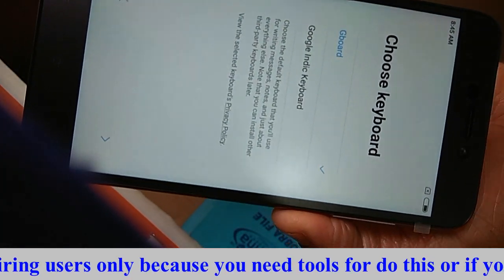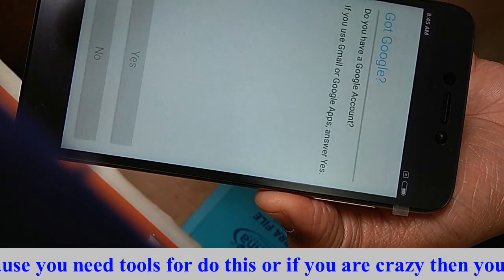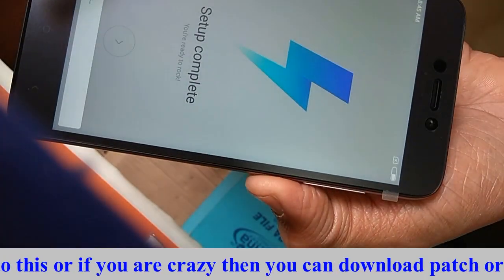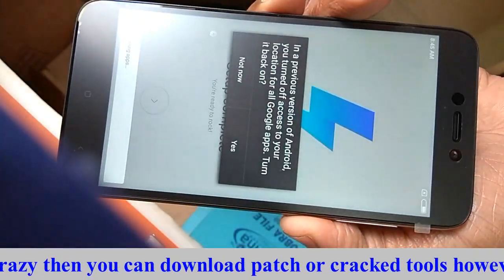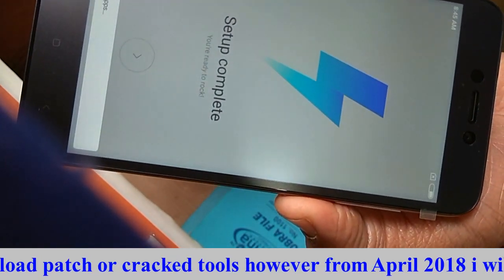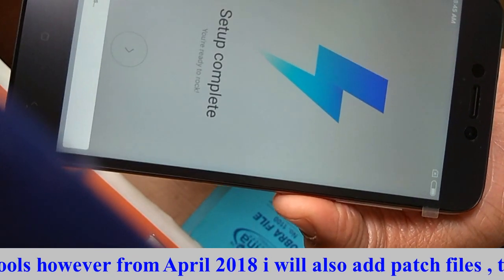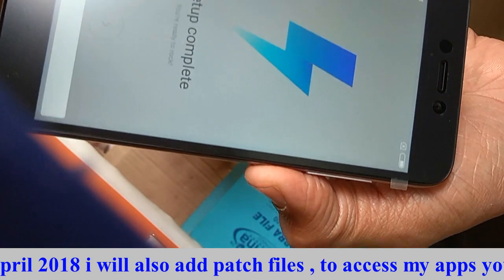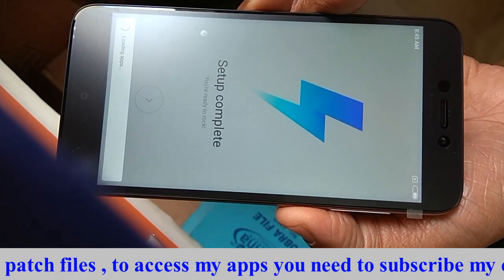Redmi 5A Pattern Unlock Without Tool By Technical Fit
How to remove redmi 5a pattern unlock ,redmi 5A hard reset or remove pattern from redmi 5A.